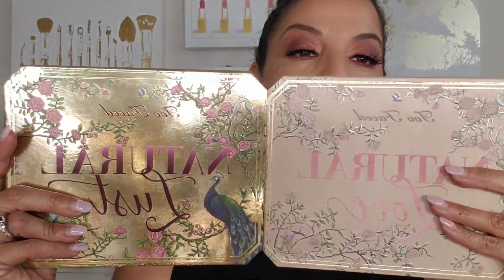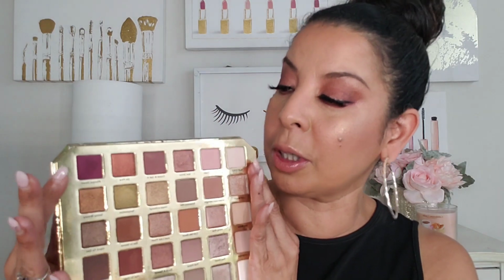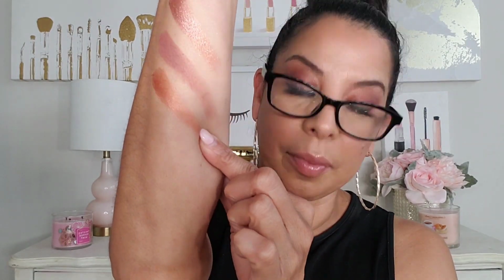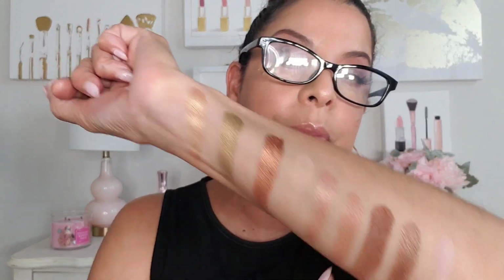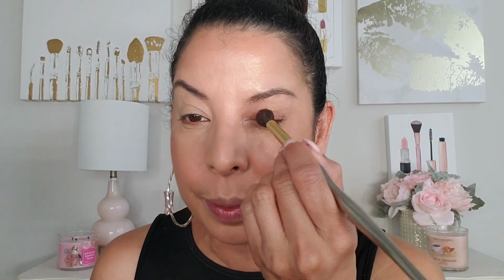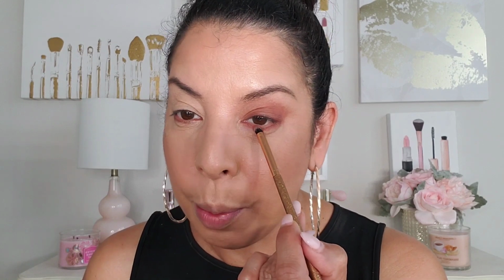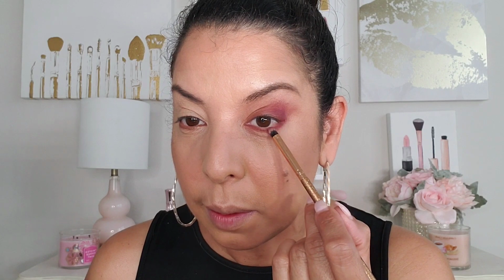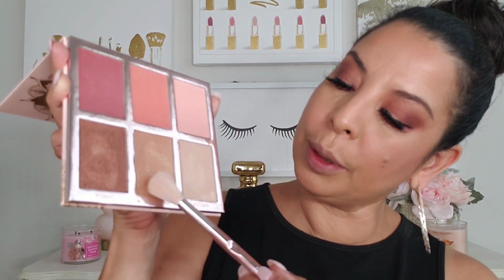Too Faced NATURAL LUST PALETTE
Hello loves ,
This beautiful palette has so many fun colors to play with .
Natural lust $59
Foundation nars natural radient stromboli
Lashes velour friends whisp benefits
Bh cosmetics blushing in Bali
Lips pat McGrath wicked whisper
Powder for setting Fenty beauty in butter
Laura Geller foundation powder med
Liner nyx liquid and browd micro chocolate chocolate